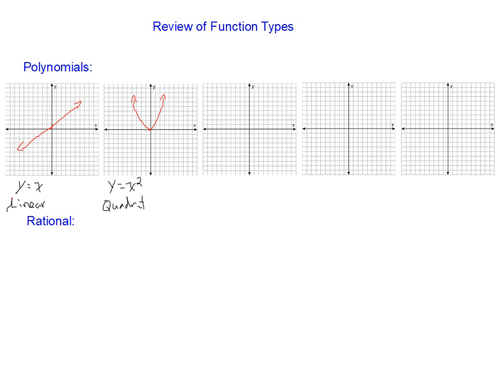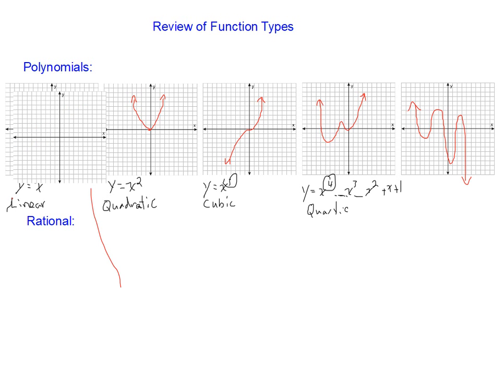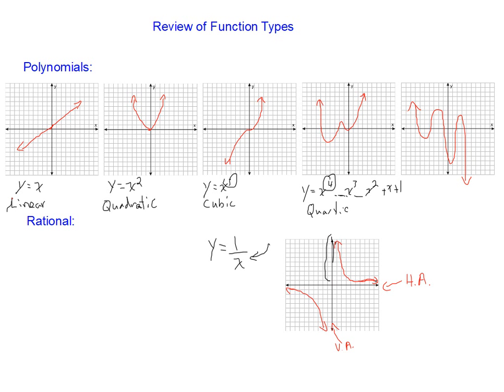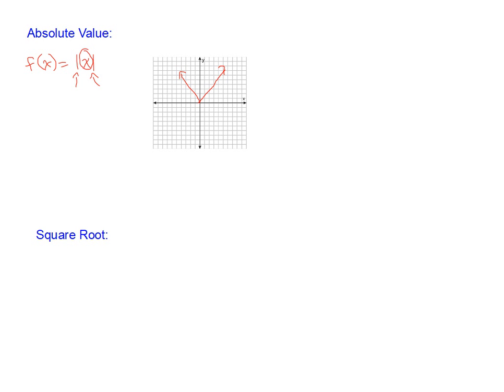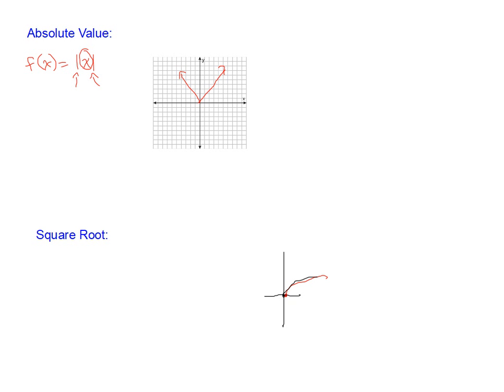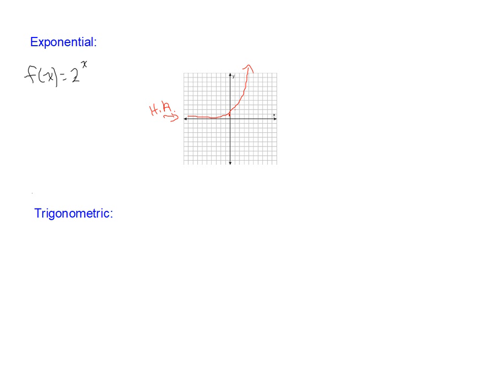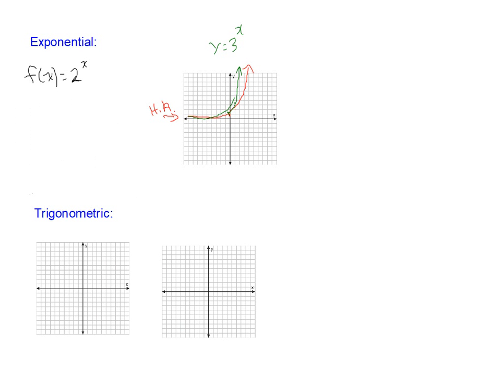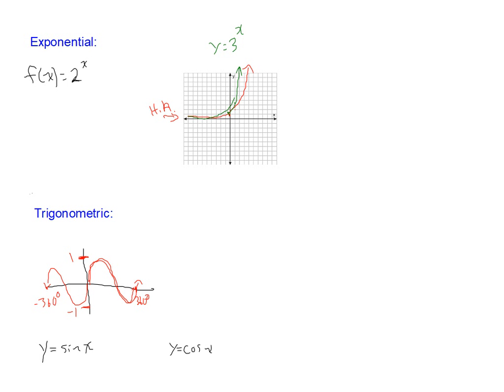Types of Functions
A review of the functions you learn about in grade 11